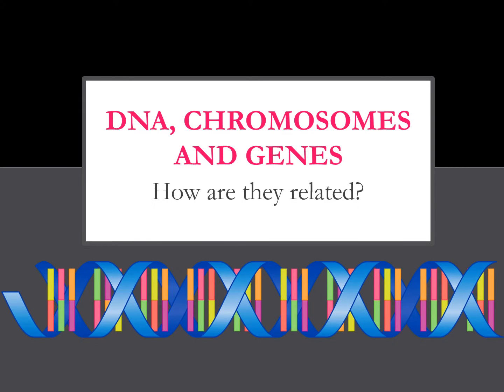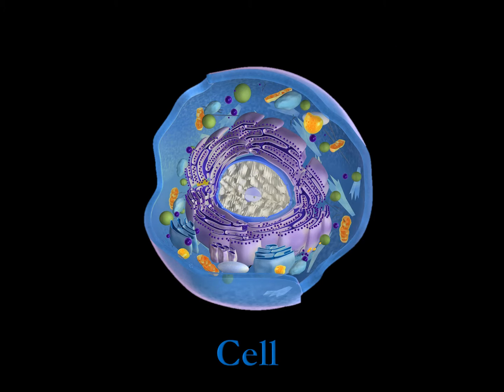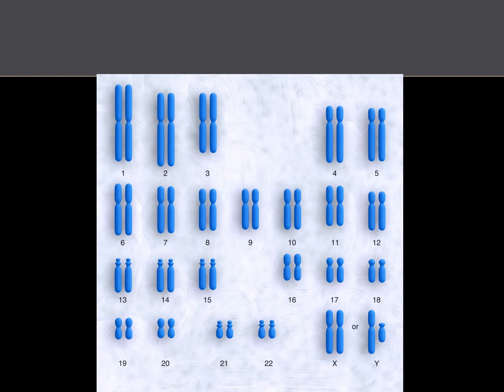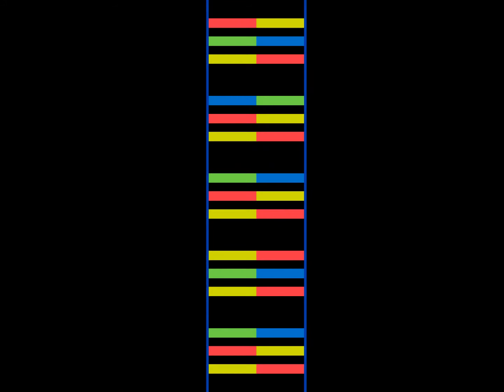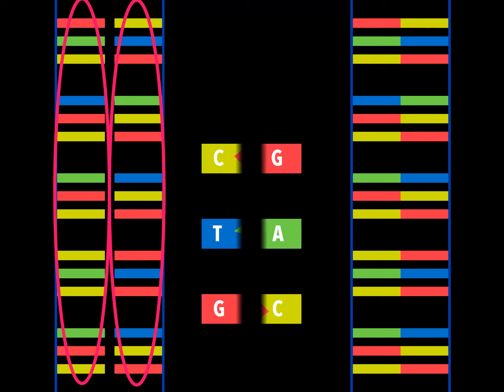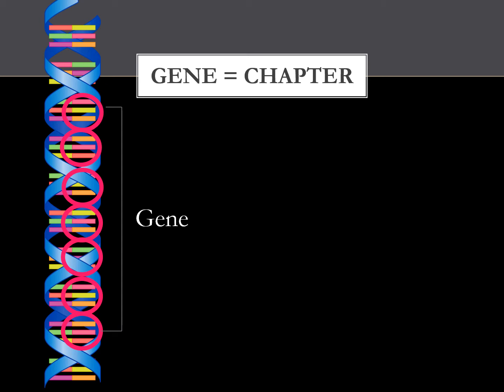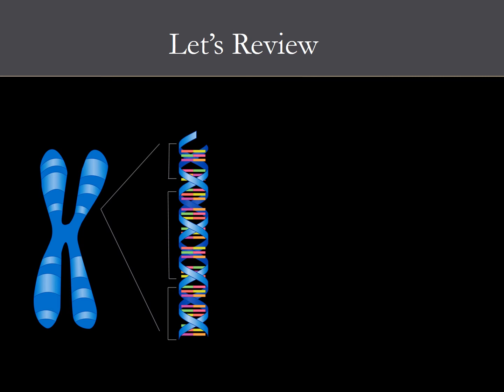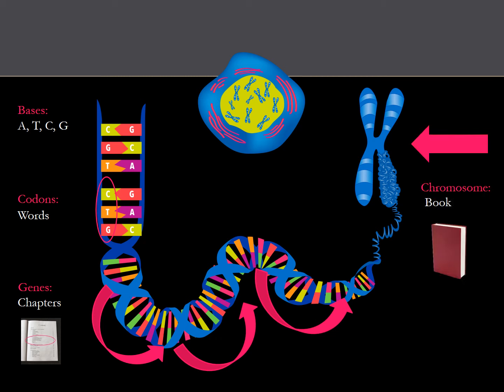DNA, Chromosomes, and Genes